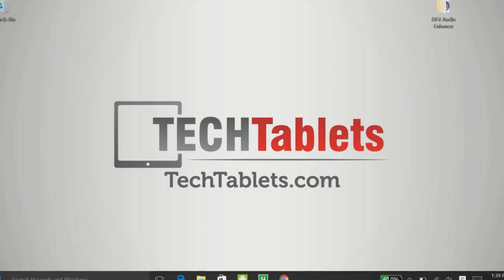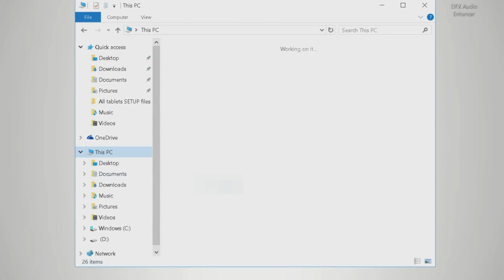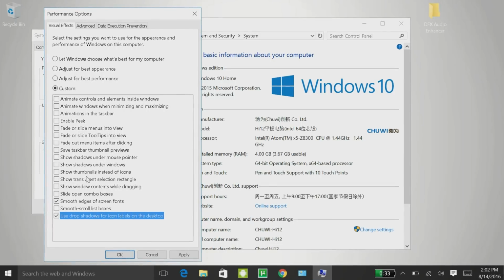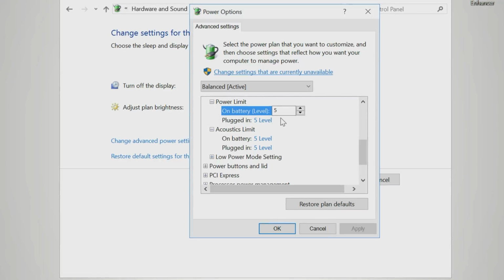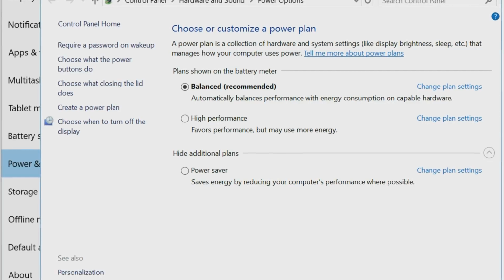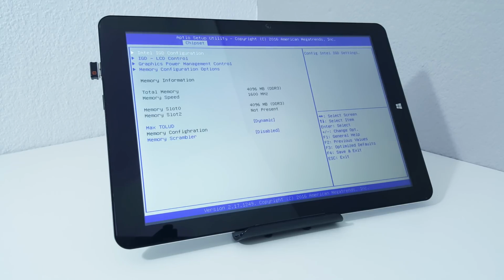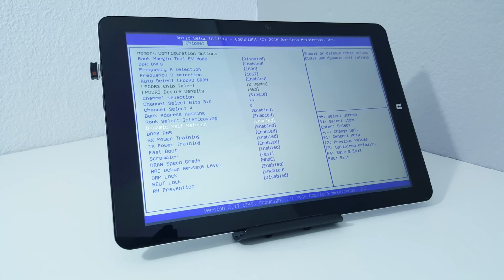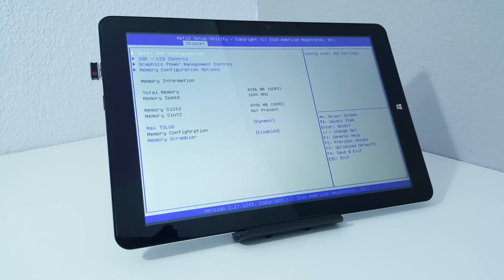How to Improve Atom Performance. Windows Tweaks & RAM Settings (2016)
How to improve the performance of your Atom-powered device. Please note the RAM setting tweaks are risky, touching other settings in the bios could result in a bricked device. To enable high-performance mode in the power settings run this app Not all devices will have all bios settings available, some have completely locked down bios menus without such options.